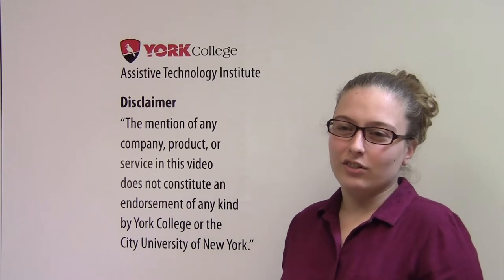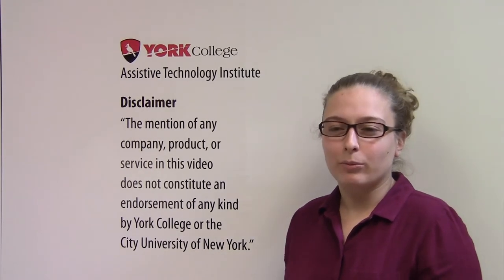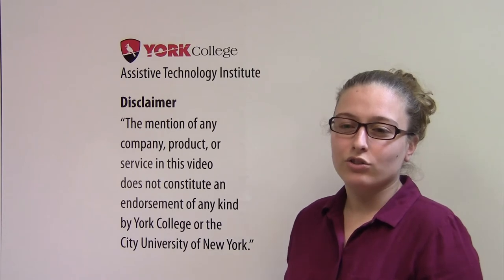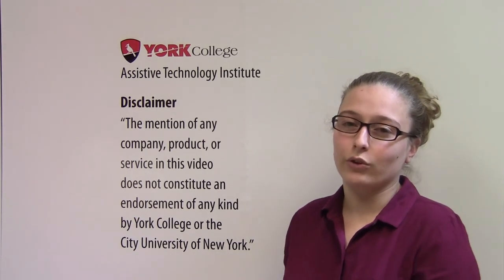Curved Spoon - YCATI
This assistive technology may be used by individuals who have limited wrist use and wish to use a spoon.